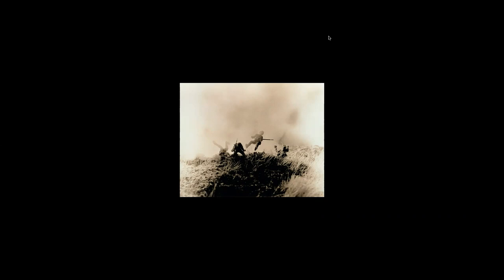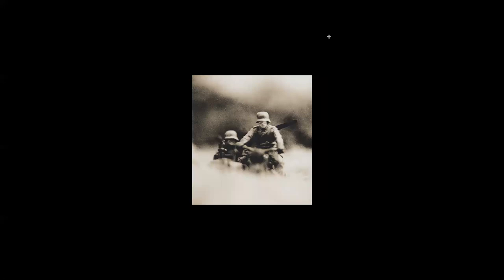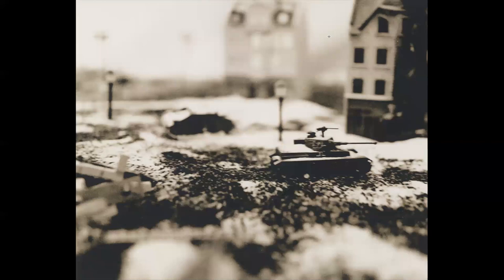David Levinthal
The still life photography of David Levinthal.